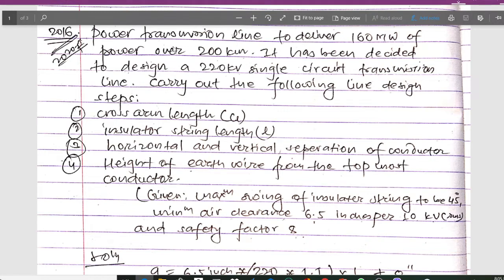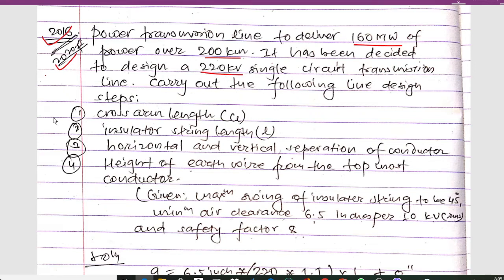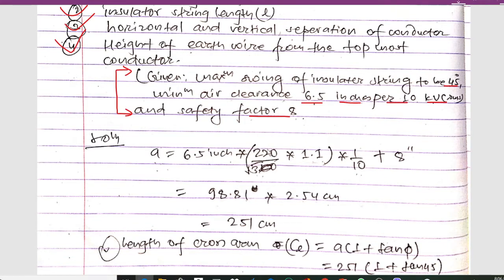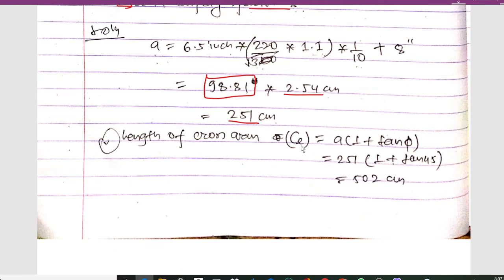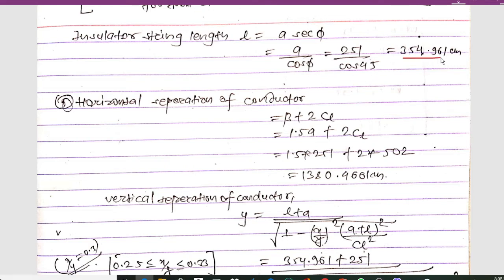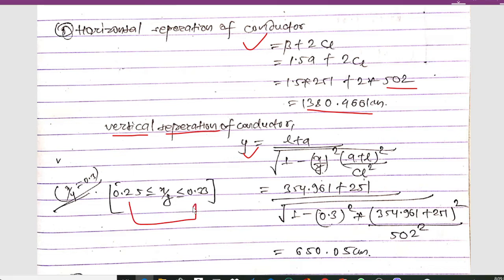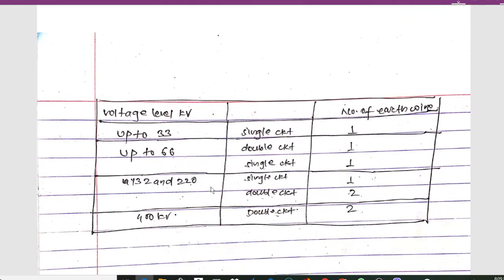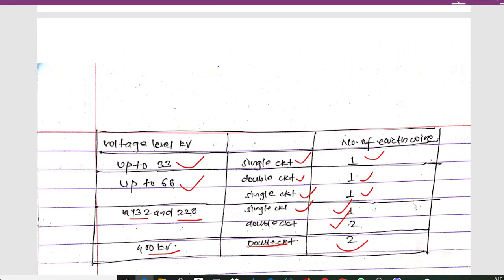calculation of cross arm length, insulator string length, horizontal and vertical seperation of cond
calculation of :
cross arm length,
 insulator string length,
 horizontal and vertical seperation of conductor
height of earth wire from the top most condutor